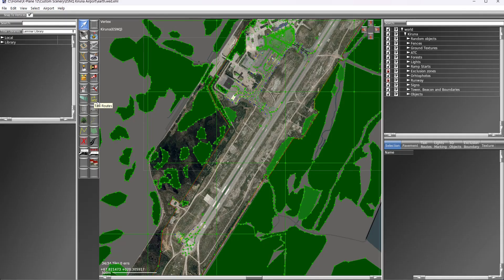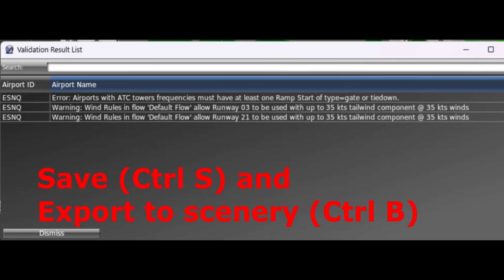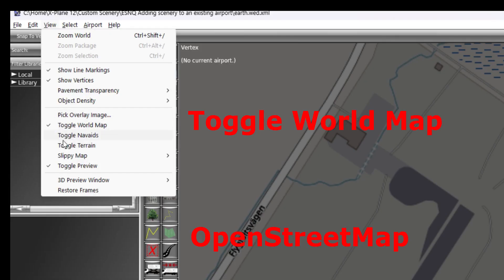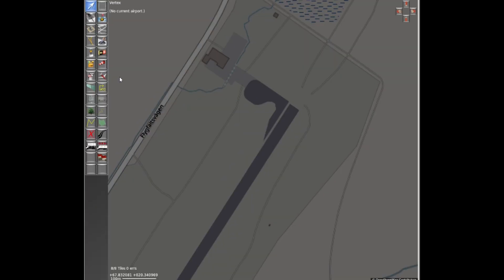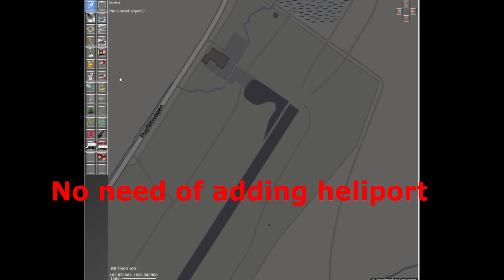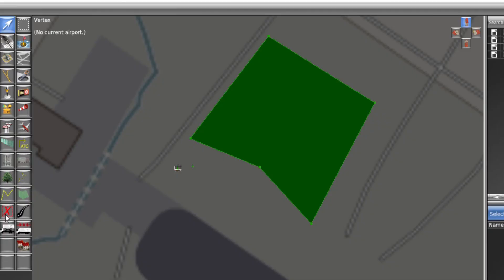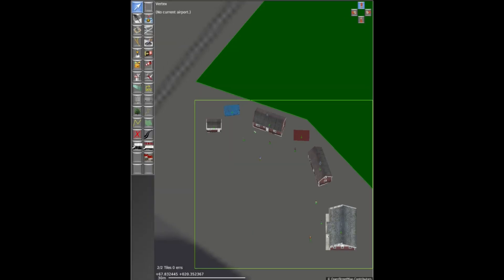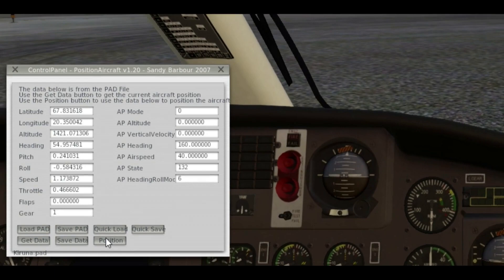[X-Plane 12] Adding scenery to existing airport (2023)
Given the addition of new checks in World Editor, we propose an alternative method for easily adding a few buildings, people, etc into an existing airport.